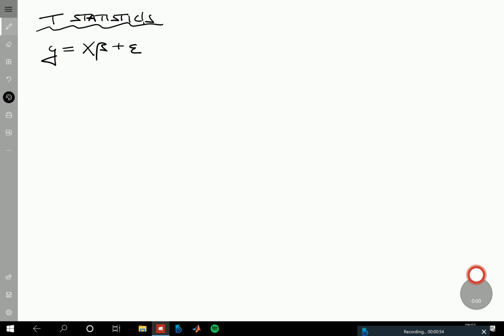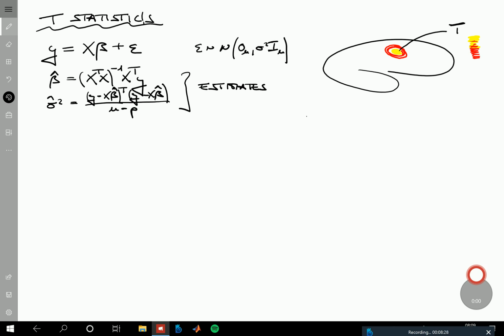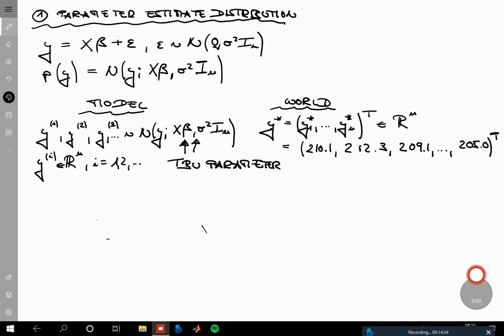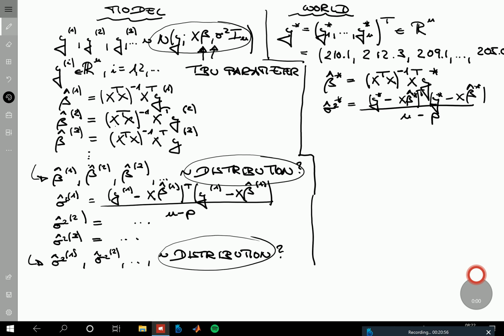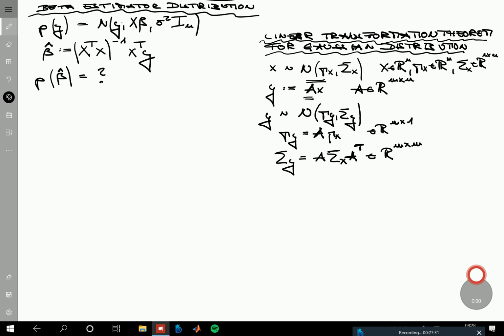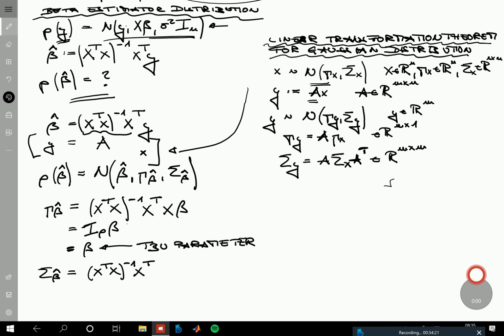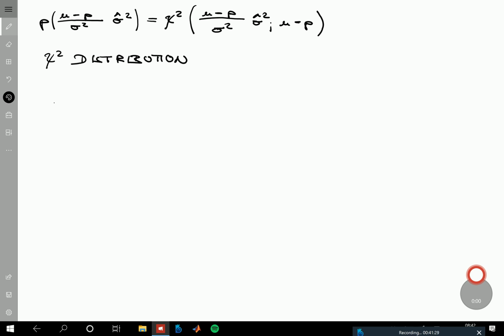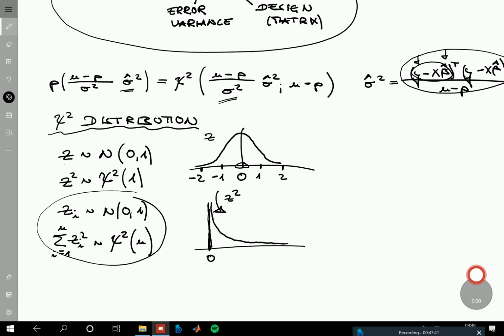T Statistics I